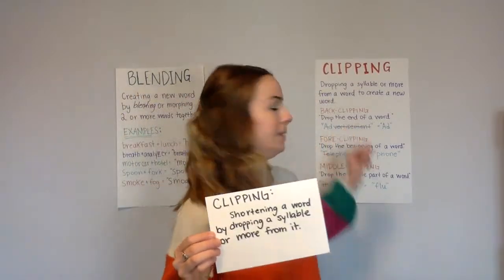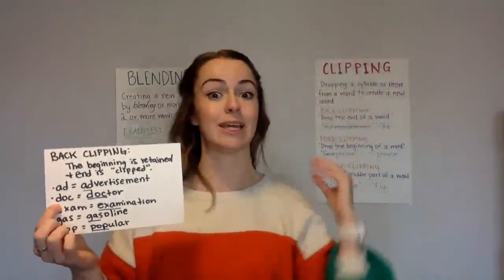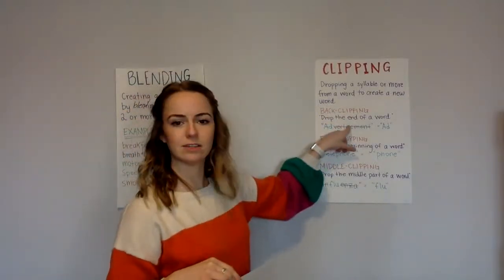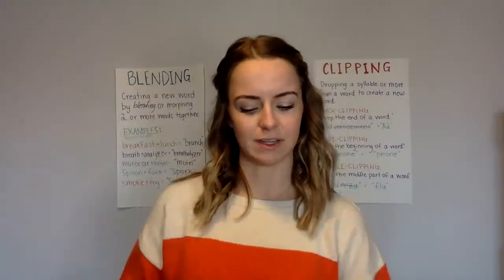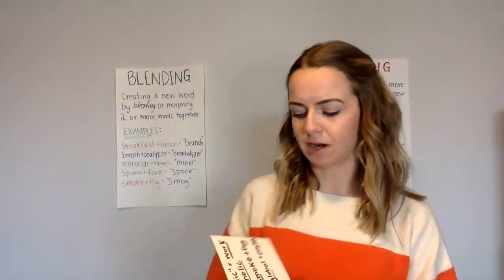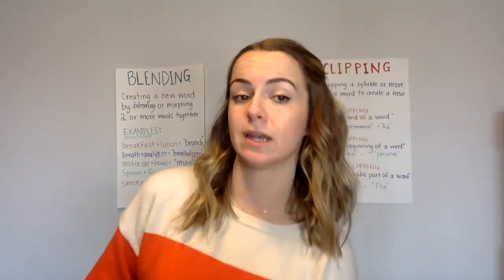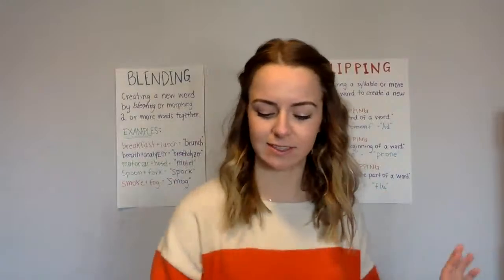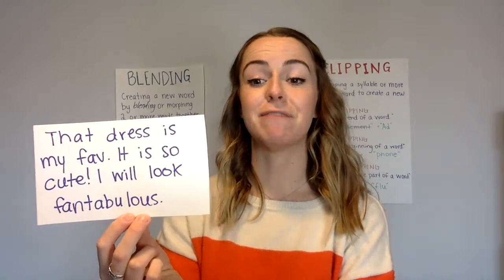Cambly Live – Clipping & Blending Words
During this live stream, you will learn 'how' and 'why' we clip and blend words.